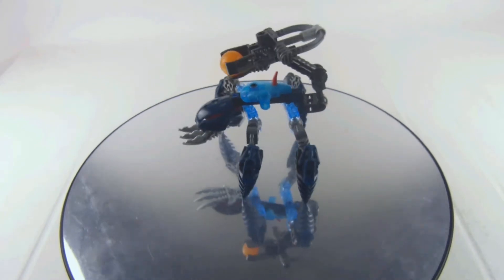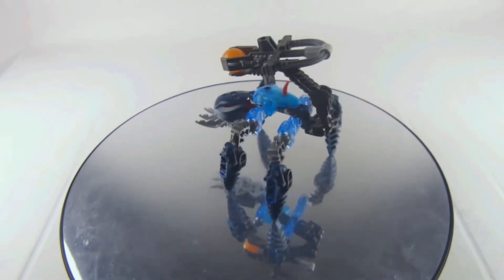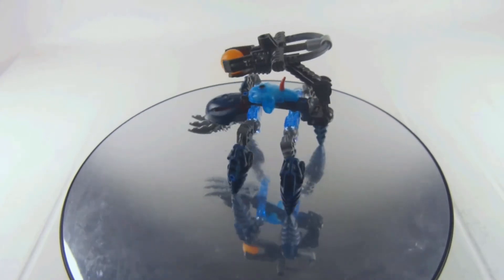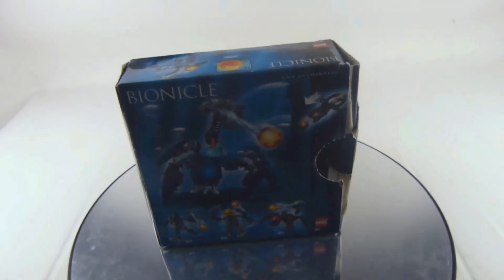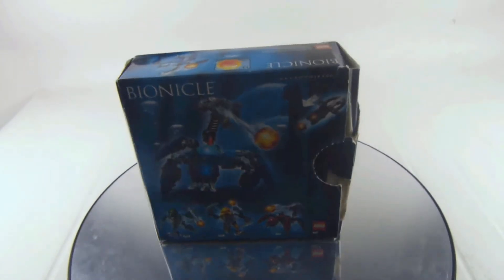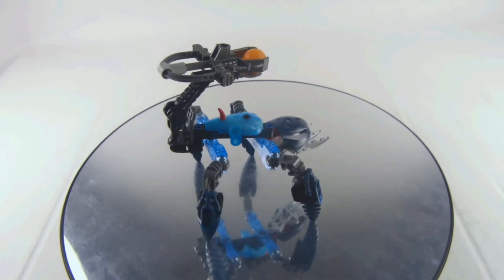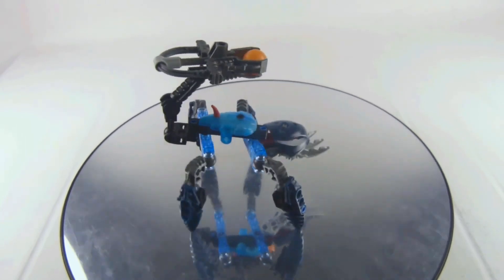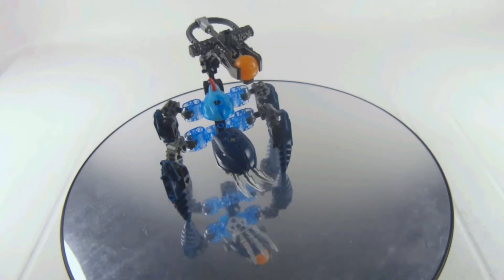LEGO Bionicle Morak Set 8932 Review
This is my review of LEGO® set 8932 Morak from LEGO® Bionicle...

Informations:

Name: Morak
Number: 8932
Theme: Bionicle
Minifigures: 0
Pieces: 39
Released: 2007